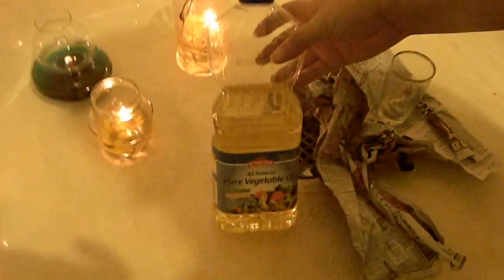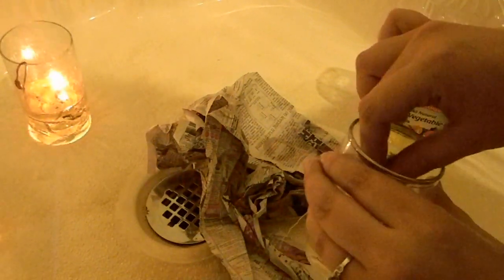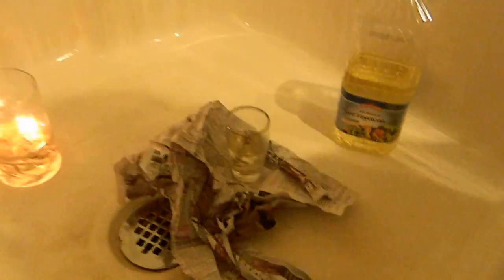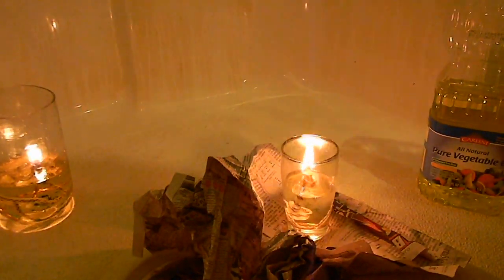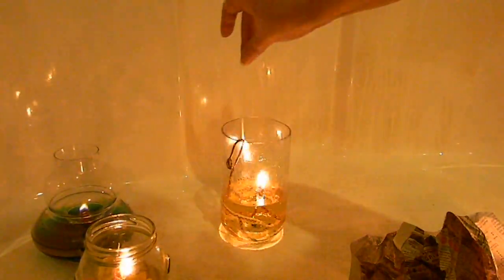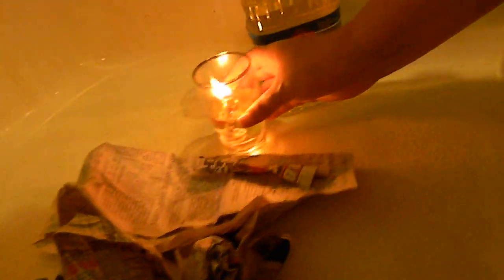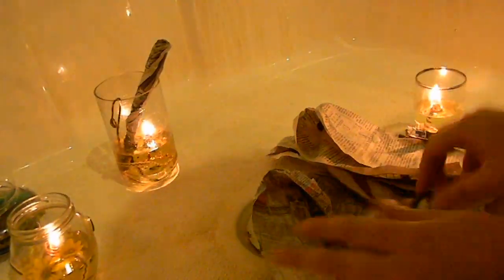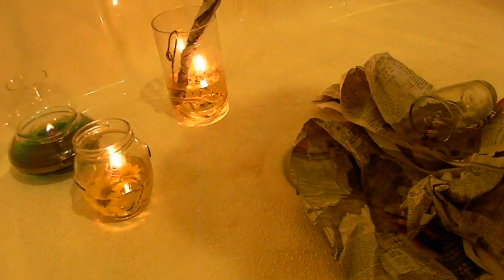Homemade Oil Lamp Safety Test